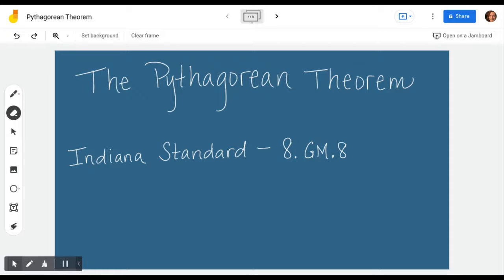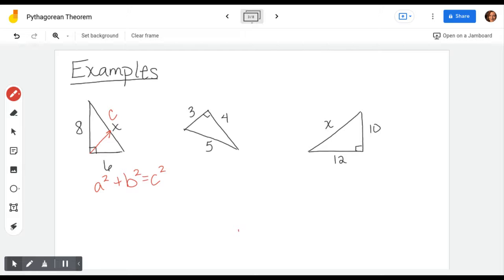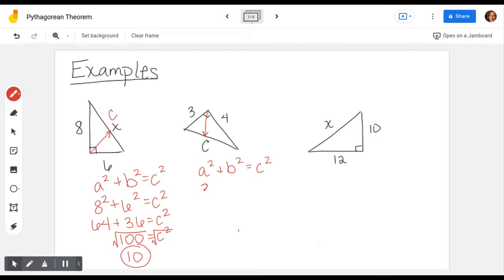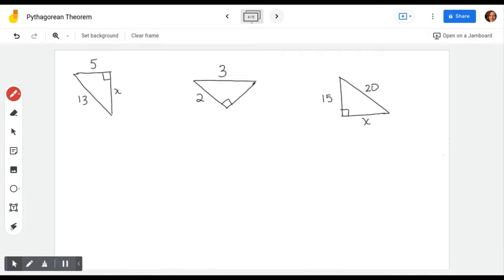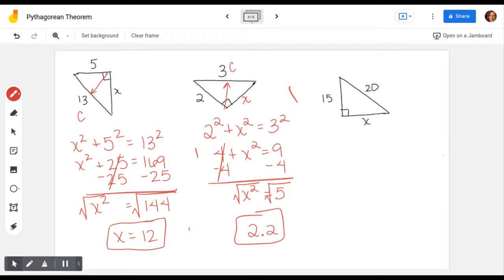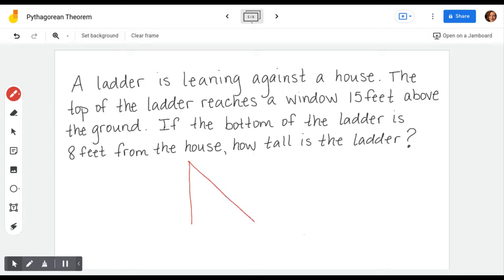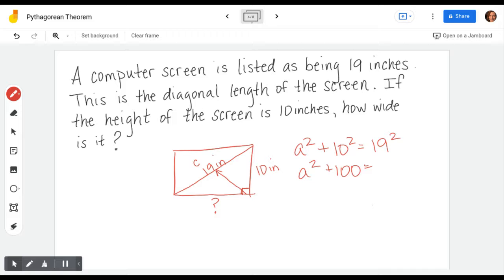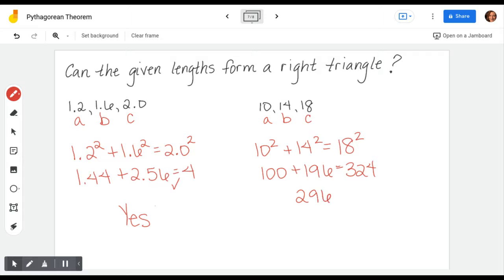Pythagorean Theorem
Use the Pythagorean Theorem to find the missing side of a right triangle, solve word problems, and determine if three side lengths can form a right triangle.